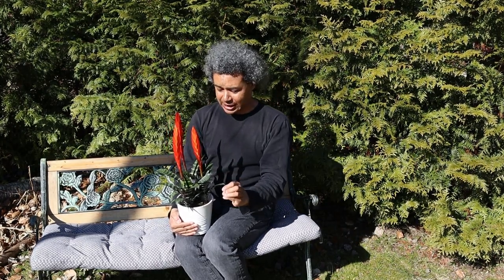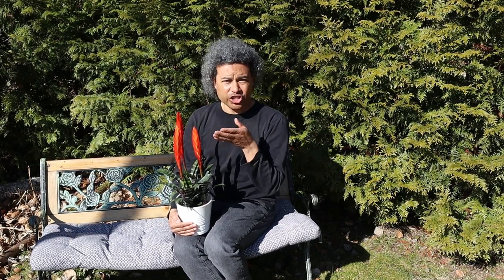Raiding the Rack 61 - Vriesea splendens (Flaming Sword Bromeliad)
In this video, I show you a beautiful plant I bought, while out raiding the rack:

Vriesea splendens (Flaming Sword Bromeliad).

I also give care tips for this plant. Enjoy!